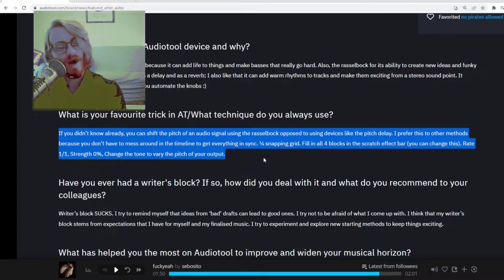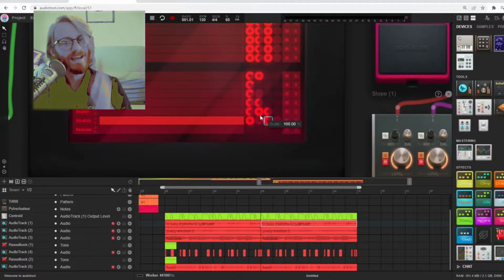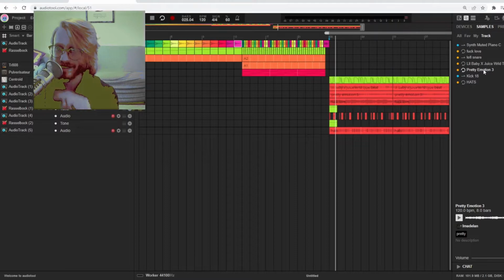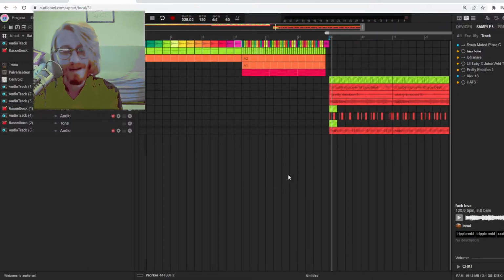how to change sample pitch in audiotool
Special thanks to Aeiter for the advice. His audiotool featured artist interview can be found